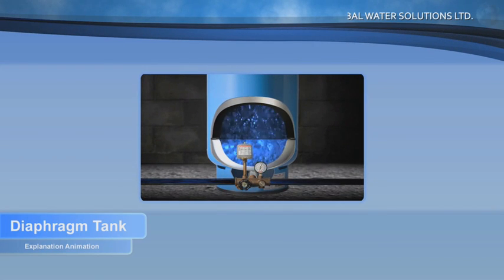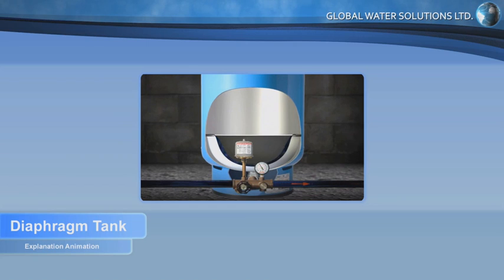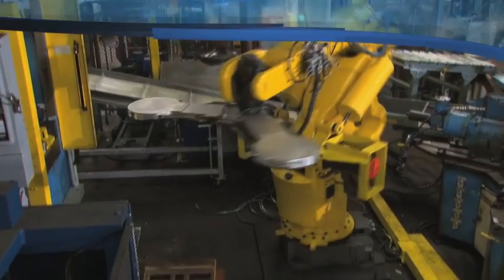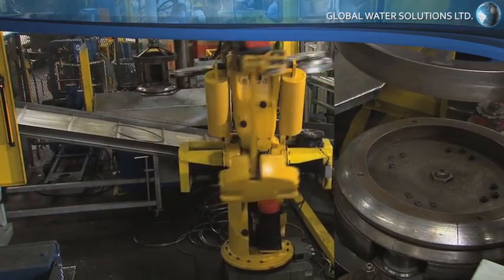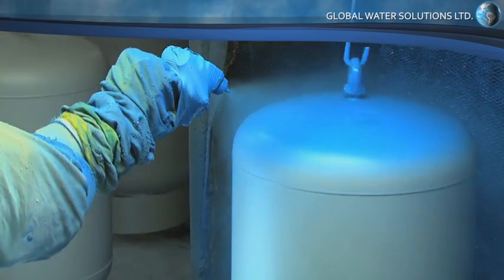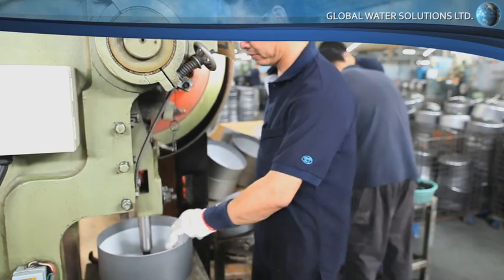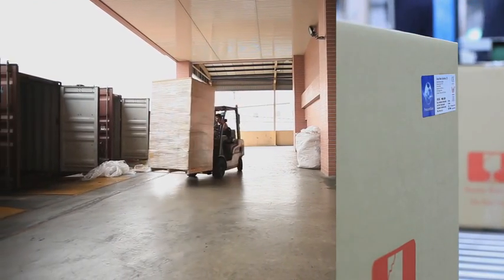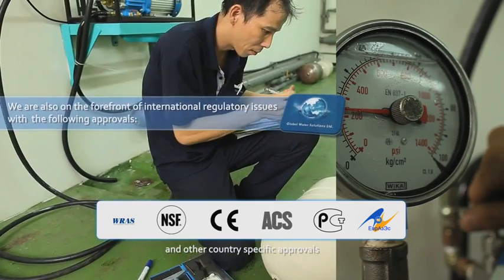Global Water Solutions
GWS offers a comprehensive and wide range of pressure vessels for heating, thermal, pressure booster, water hammer, reverse osmosis and water well applications. GWS' products are available in more than 100 countries worldwide covering Central and South America, Europe, The Middle East, Africa, Australia, New Zealand and Asia. GWS is a member of the Swan Group.